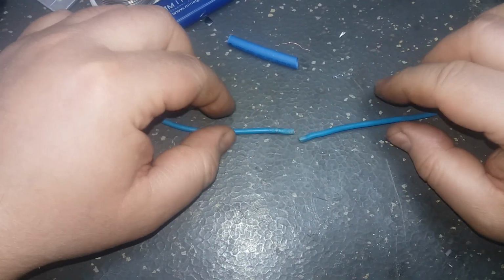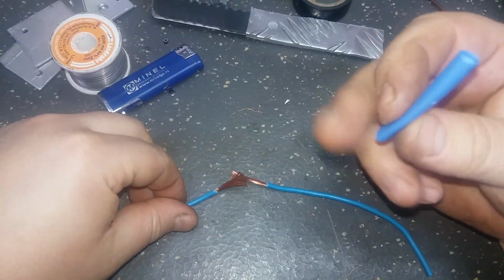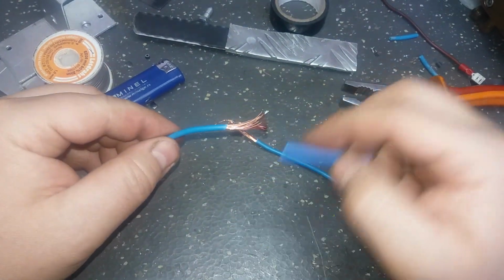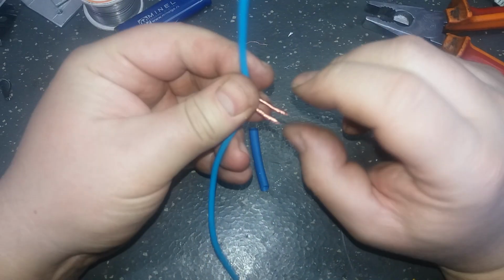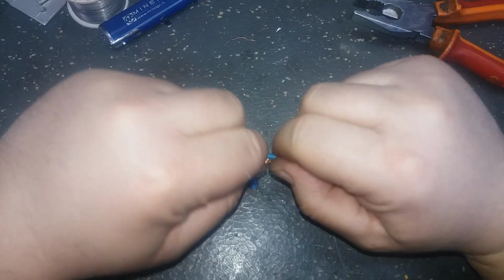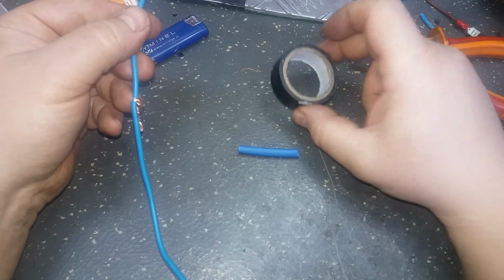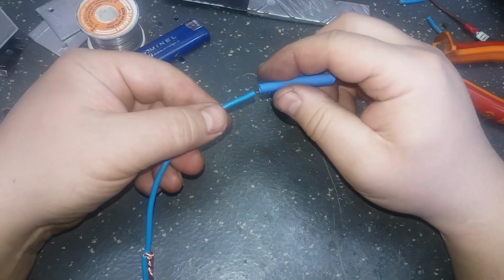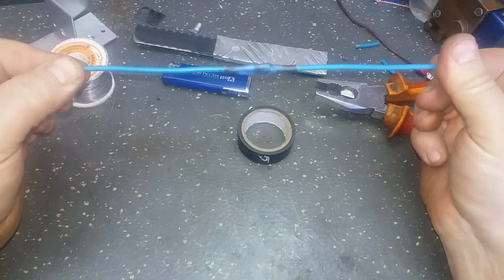How to join two wires together without soldering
How to join electric wires together. how to connect two cables together no solder needed. joining two wires without solder. how to splicing two wires into one. how to merge two wires.